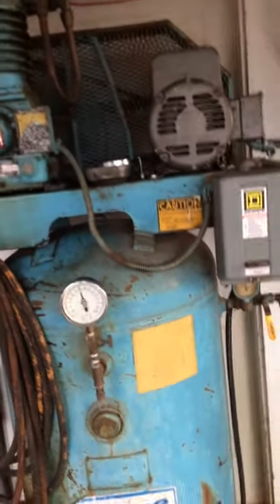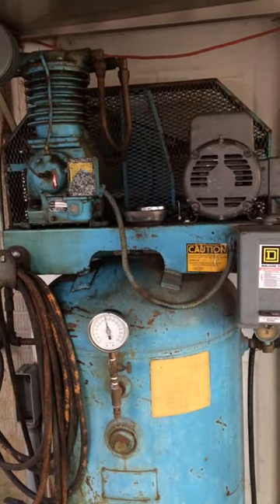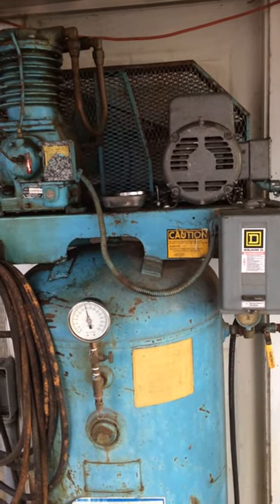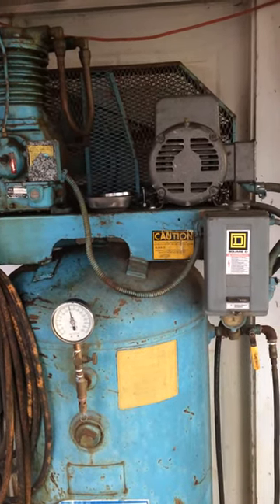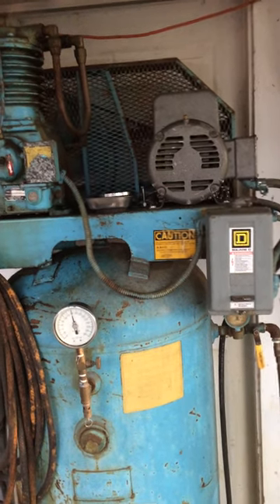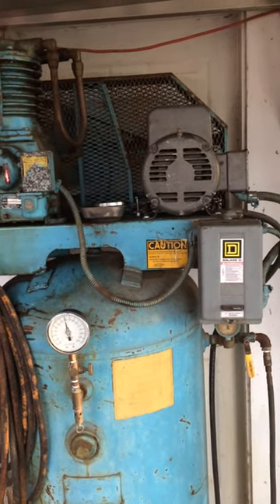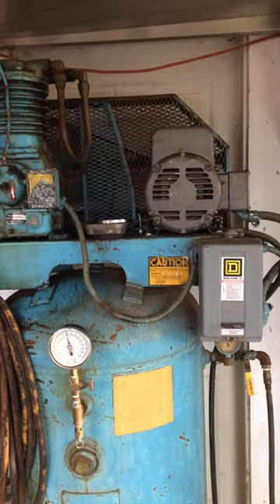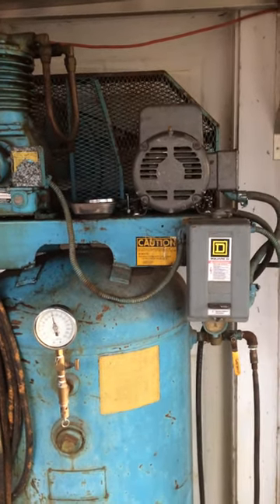Out of air ! # Shorts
Got it fixed